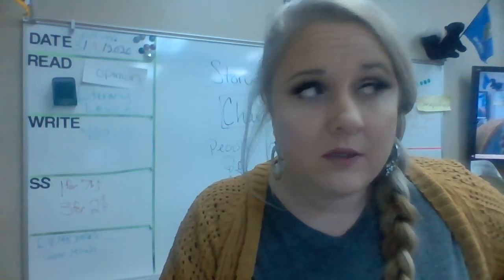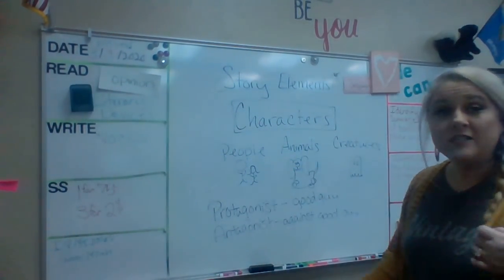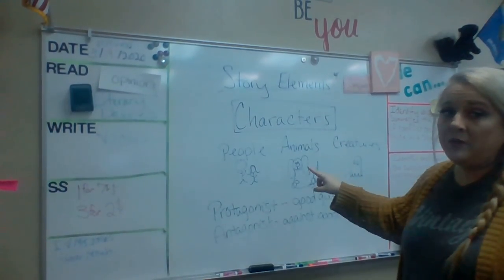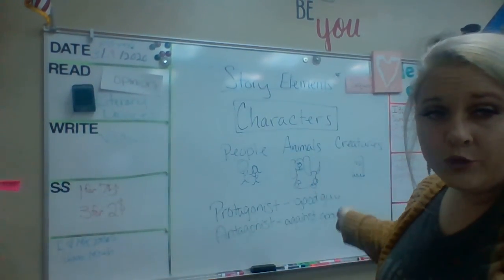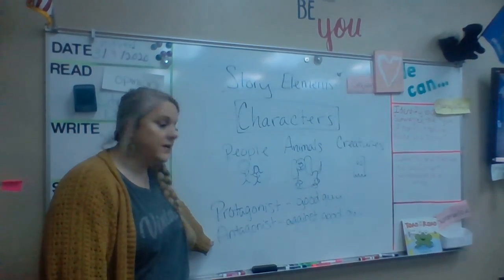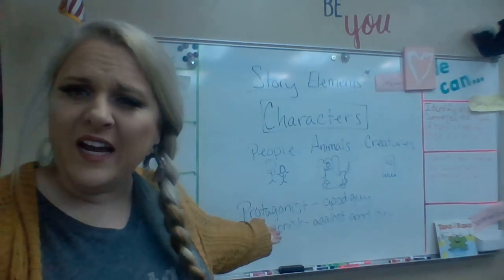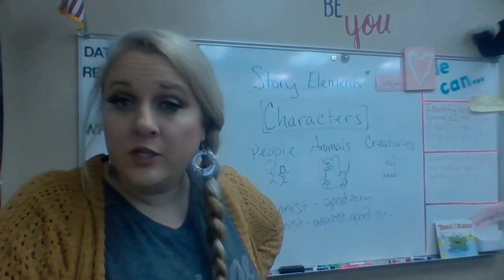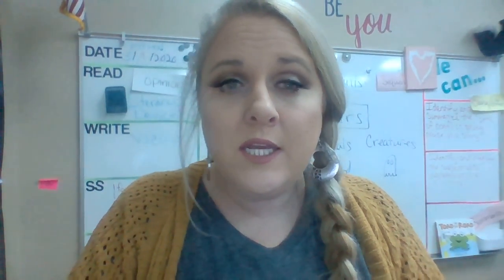Characters- Protagonist and Antagonist Lesson 15